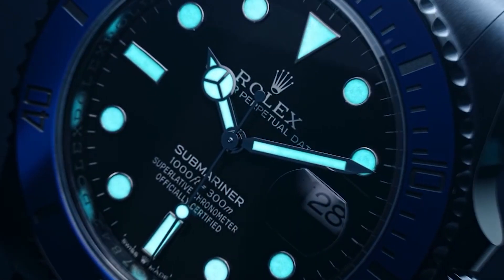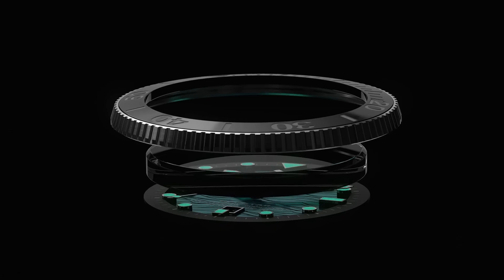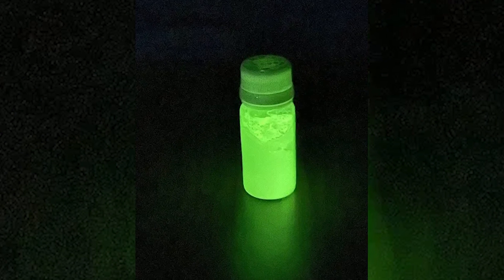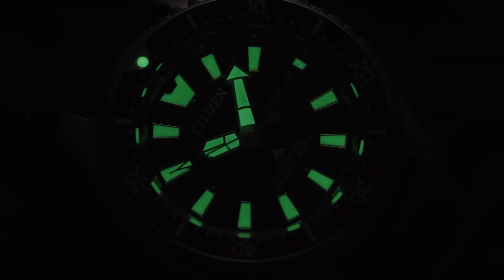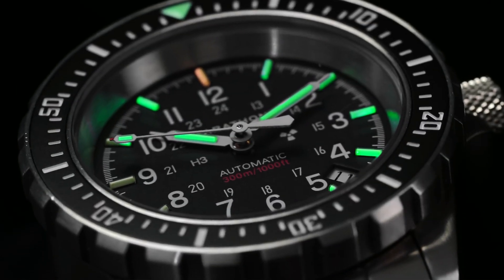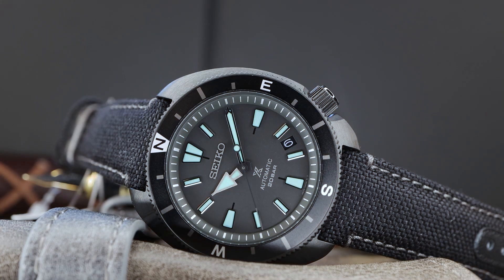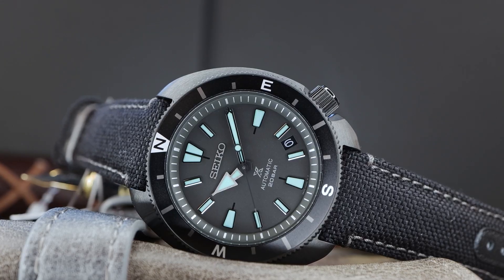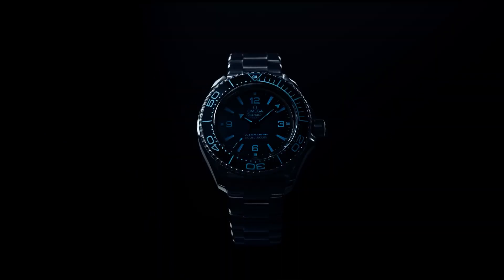How Watches Glow In The Dark | THE SCIENCE BEHIND LUMINESCENCE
Hello, watch enthusiasts! Today, we're exploring a fascinating topic that's captivated enthusiasts for a long time—how do watches glow in the dark?

If you've ever been curious about those glowing watch hands and dials, you're in for a treat. We're going to uncover the secrets of these special materials and highlight the iconic brands that have played a role in this technology.

We'll take a journey through time, from the early experiments with radioactive radium to the safer alternatives like tritium and Super-LumiNova that emerged. We'll also put these materials to the test, seeing which ones shine the brightest and last the longest. Keep watching to know more!

Chapters:
0:00 Intro
1:06 What is a Lume?
2:10 History and the Popular Types of Lumes:
4:38 Filler for Engagement
5:07 The Different Materials used in Lume
6:29 Outro

Video Footage References:
Grand Seiko Evolution 9 Collection Tentagraph: SLGC001
How Do Watches Glow In The Dark? The Secrets Behind Luminescent Material, Super-LumiNova, & Tritium
How to set your Rolex Submariner
How to set your Sea-Dweller
INTRODUCING THE NEW ATACAMA ADVENTURER 1760 SERIES
New and Improved: The Original Navy SEAL is Back!
Nomadic Maraí 401 – a modern dive watch inspired by 100 years’ history
OMEGA Speedmaster Dark Side of the Moon “Apollo 8" - Baselworld 2018
Oris Aquis Date: The Seas of Time (2019)
Seamaster in Summer Blue: Aqua Terra 38 mm. 150 metres.
Seamaster in Summer Blue: Planet Ocean Ultra Deep. 6,000 metres.
Seamaster in Summer Blue: Planet Ocean. 600 metres.
Seamaster in Summer Blue: The famous Ploprof. 1200 metres.
SEIKO LumiBrite vs SEIKO NightVision (SRPH99 Tortoise Review)
Take on the depths with the KhakiNavyFrogman | Hamilton Watch
The Rolex Explorer II
The Rolex Submariner
Tissot Seastar 2000 Professional Powermatic 80
traser P68 Pathfinder Automatic
What is Promethium?
What makes a watch glow in the dark? Super-LumiNova explained by Albert Zeller, CEO RC Tritec.